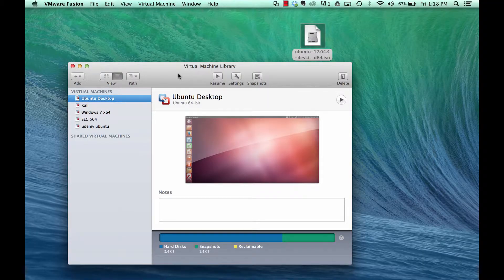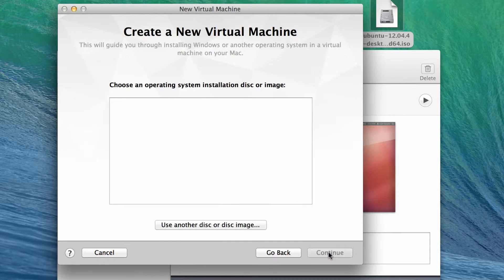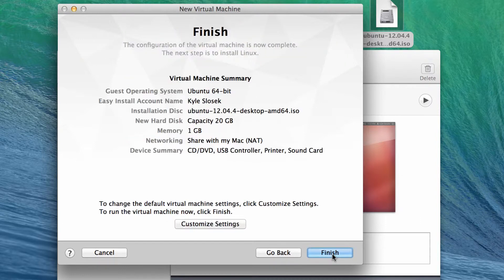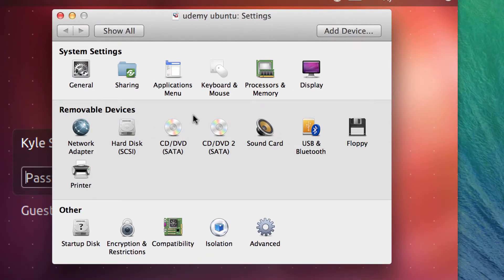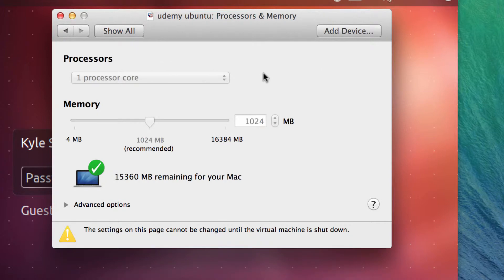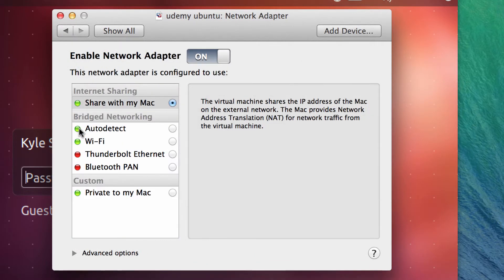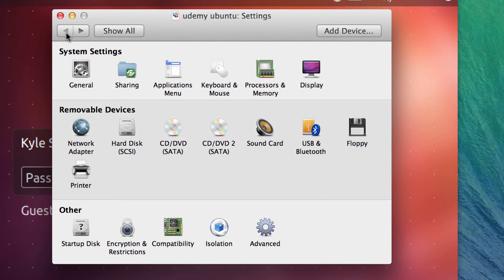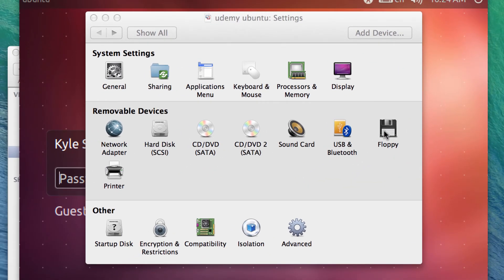VMWare Fusion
CyberSecuritySchoolOnline.com presents:

VMWare Fusion is one of the best virtualization applications for Mac. This lecture will go over the features of Fusion and show you how to build a VM with it.